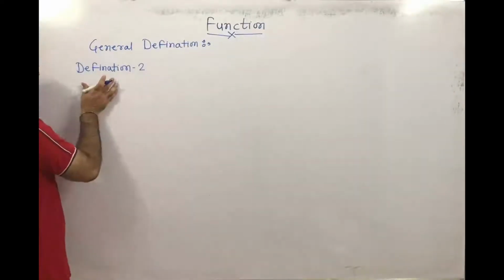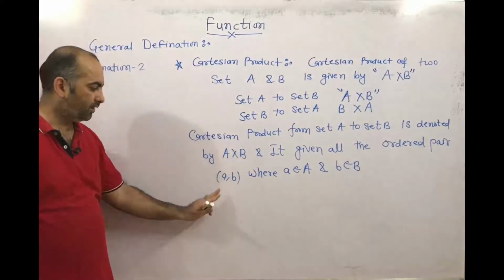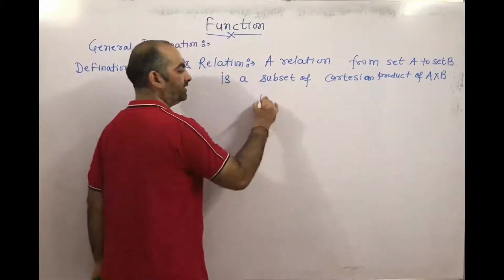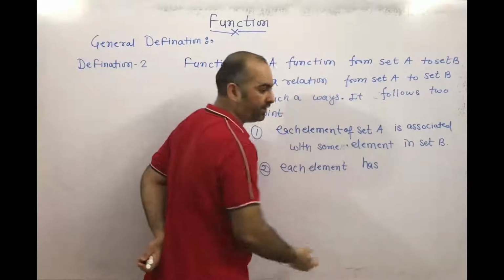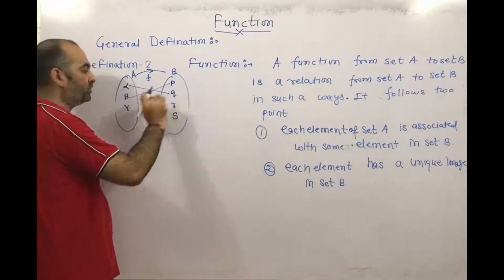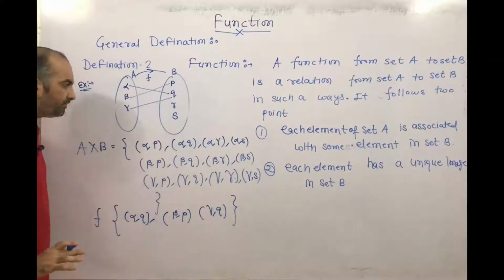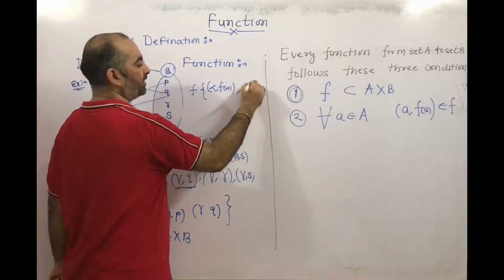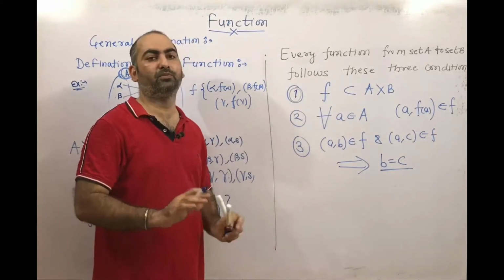Funcion L-2 | defination 2 of function